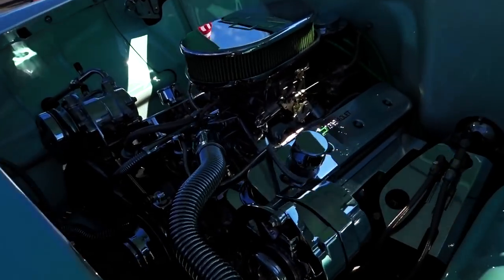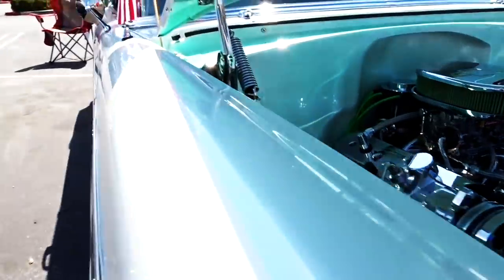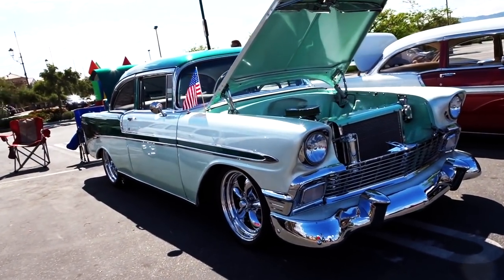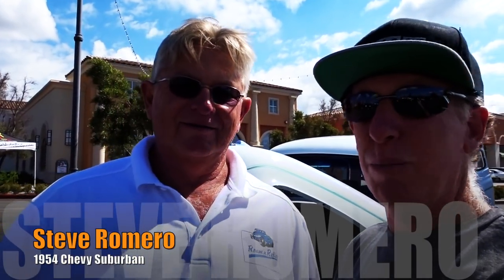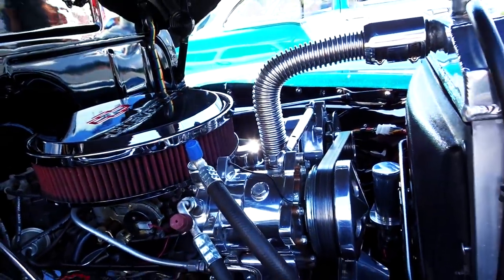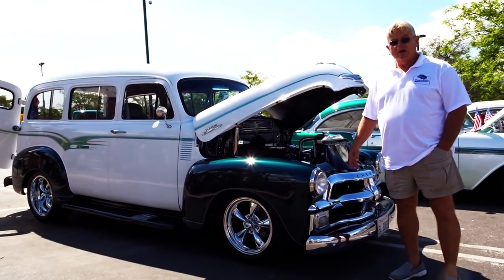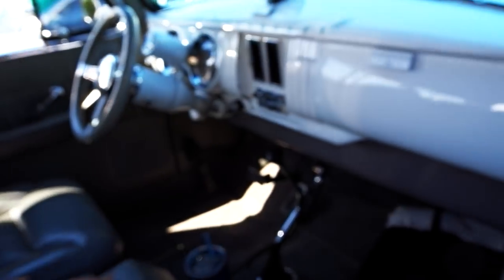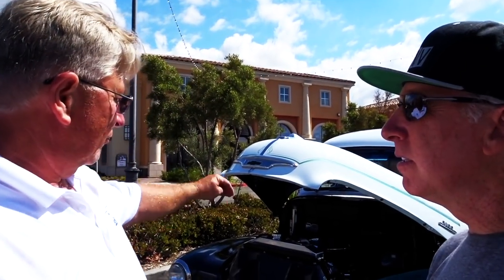BARBIE PINK CORVETTE AND STARSKY TORINO - FIREBALL MALIBU VLOG 794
- BARBIE CORVETTE AND STARSKY TORINO - FIREBALL MALIBU VLOG 794 - Fireball and Ken head to a Car Show in Simi Valley, spot the Starsky Gran Torino & Barbie Pink Corvette.

BARBIE CORVETTE AND STARSKY TORINO - FIREBALL MALIBU VLOG 794